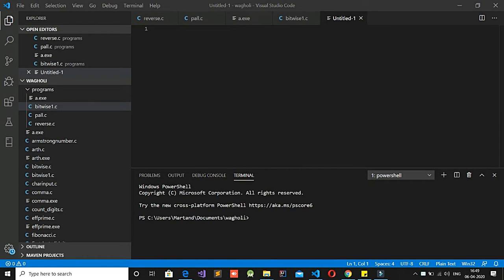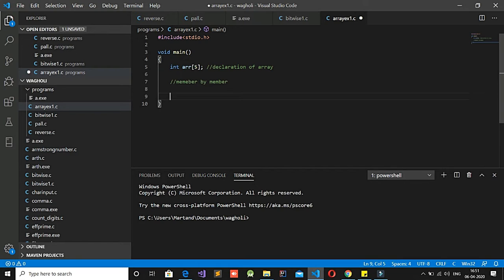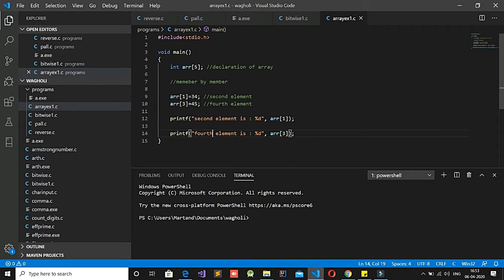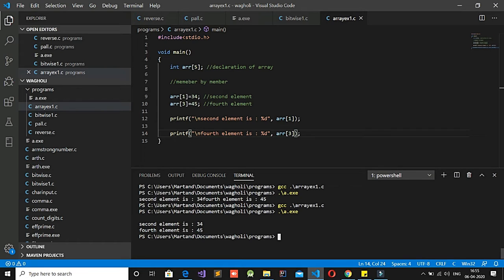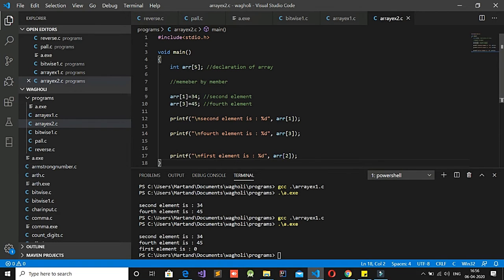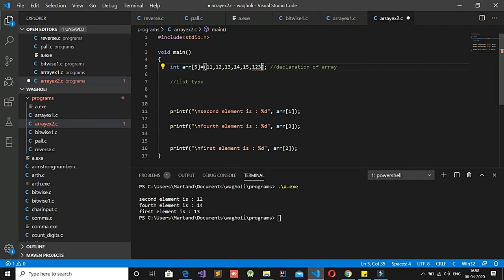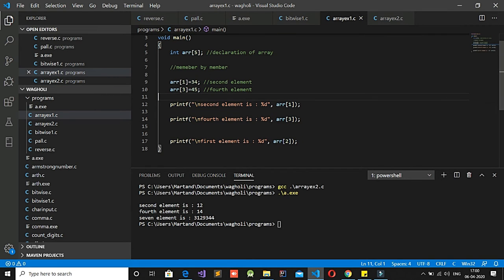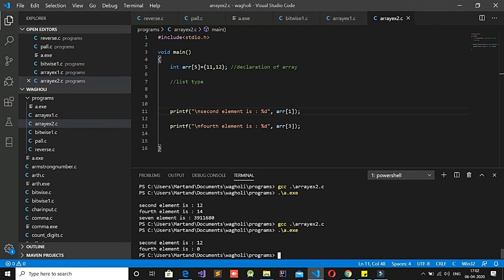C Programming Array Part 2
Practical for Arrays